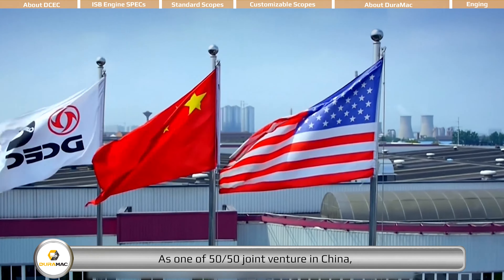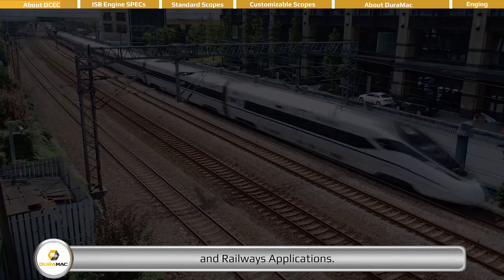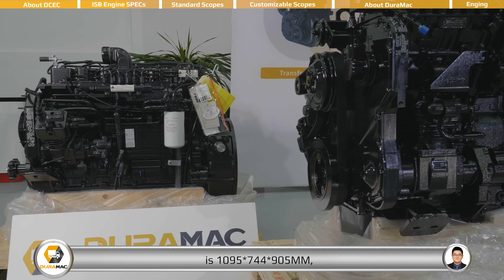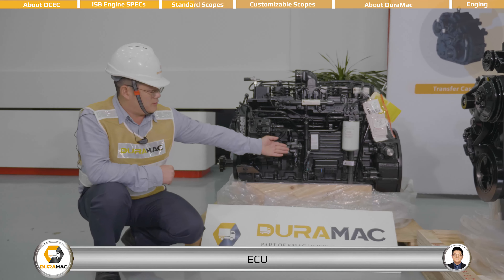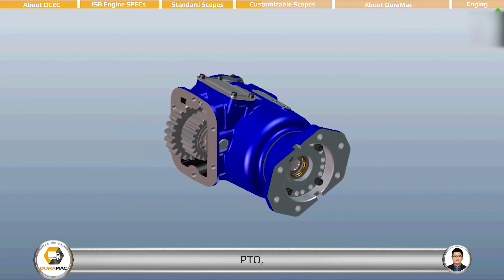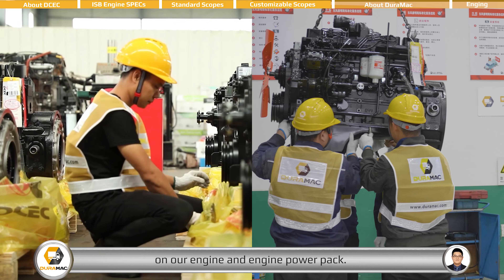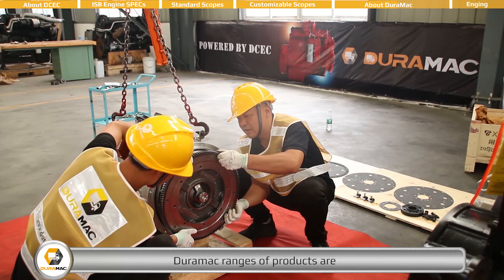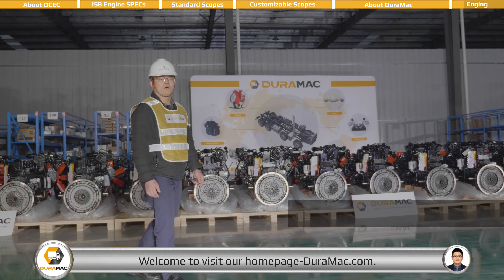DCEC Cummins ISB Series Automotive Engine Introduction 2022 [Specifications and Scopes of Supply]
This video including the breif introduction of DCEC Cummins engine factory, and detailed introduction of DCEC Cummins ISB series Automotive engine. For more information about DCEC Cummins ISB series engine, you are welcome           There are 6 key moments in this video
0:00 DCEC-Dongfeng Cummins Company Introduction
1:20 DCEC Cummins  ISB series  Engine Specifications
2:22 DCEC   ISB series  Engine Standard Configuration
3:15 DCEC  ISB series  Engine Customizable Configuration
4:30 DuraMac Introduction                                                                                                                                                                                                        5:53 Enging
DCEC Cummins ISB5.9 series automotive engine is a 6-cylinders in line, 5.9 liter four-strokes engine with 102mm bore and 120mm stroke. Equipped with Electrically Control High-pressure Common Rail, engine comes with turbocharger. The prime power range is from 125 kW to 162 kW.
As part of EMAC, DuraMac provides complete powertrain that integrated with DCEC engine, Fast-Eaton clutch, FAST-CAT transmission, Dongfeng-DANA axle and Komman air suspension, while the electrification of automobile is the certain future, Duramac also get involved with EV powertrain system. We provide full life cycle services for all customers, from design to power system supply, from installation to commissioning, from after-sales service training to spare parts supply, from trouble shooting to overhaul technical support.                                                                                                                                                                                                                                     For more information about DuraMac and our related products, you are welcome to visit DuraMac homepage
Advantages of ISB5.9 Automotive Engine
1.The low-speed torque of the engine is greatly improved, the large torque range is wide, the whole vehicle accelerates fast, and the mountain driving is also abundant.
2.The multiple electronic control functions of the engine make the driving of the whole vehicle easier and more convenient, and the decoration cover is added to further reduce the engine noise and improve the driving environment.
3.The appearance of the engine is slightly different from that of the mechanical B machine, and it is easier to upgrade the whole vehicle to National III and National IV.